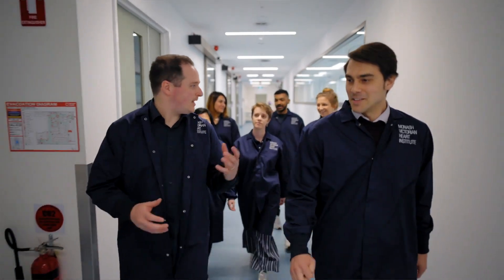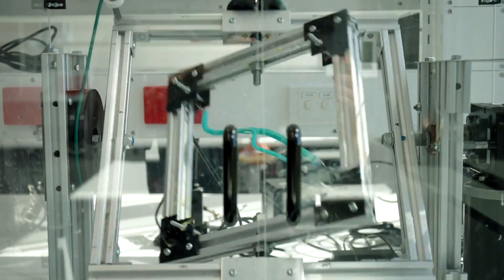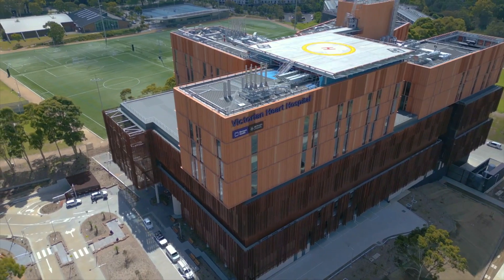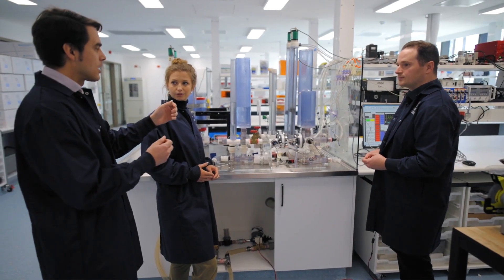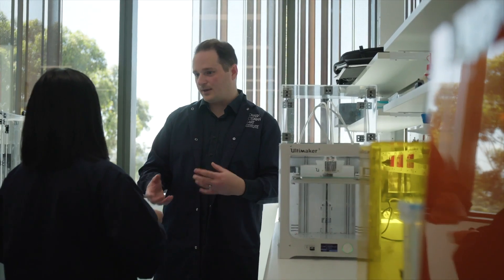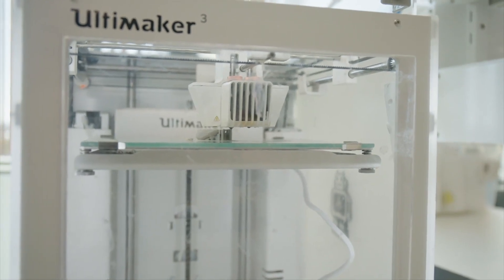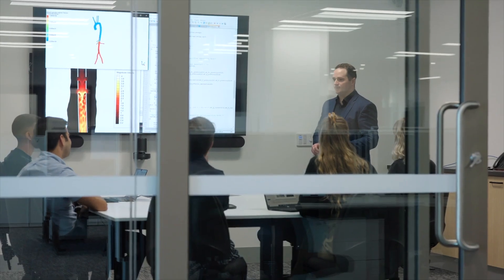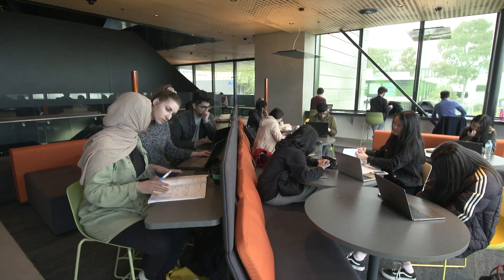Associate Professor Shaun Gregory - Cardiac Engineering, Monash Victorian Heart Institute (VHI)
Associate Professor Shaun Gregory is a cardiovascular engineer and the Co-chair of New Technologies at the Monash Victorian Heart Institute, co-located at the newly opened Victorian Heart Hospital. Monash University is a proud partner of the Victorian Heart Hospital, a landmark in cardiac research, education and care in Australia. The world-class facility is home to the Monash Victorian Heart Institute, focused on research and education that will enable a truly multidisciplinary approach to solve the global challenge of cardiovascular disease in Australia and beyond.

Find out more: monash.edu/victorian-heart-hospital